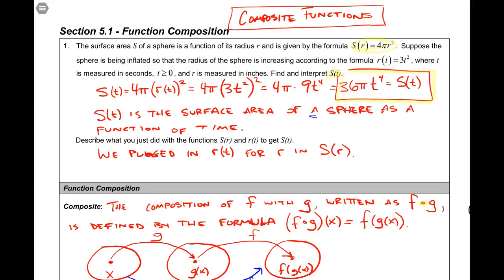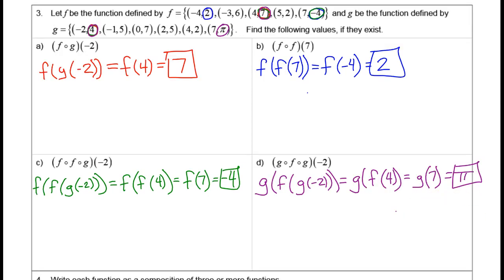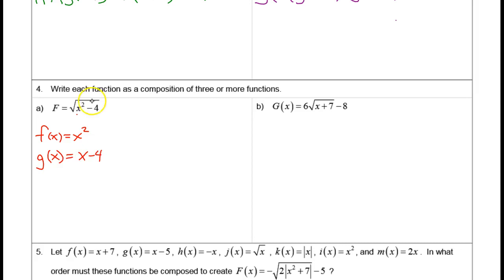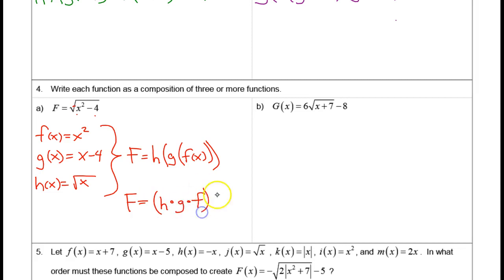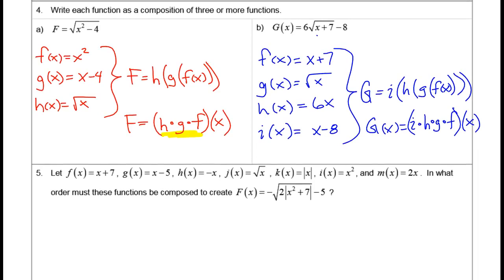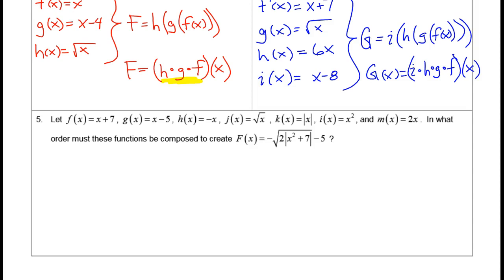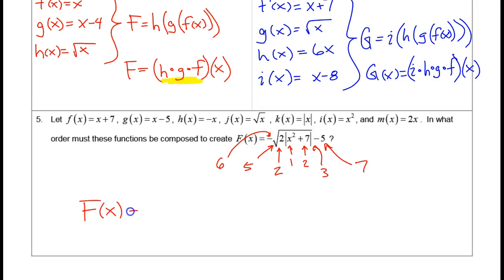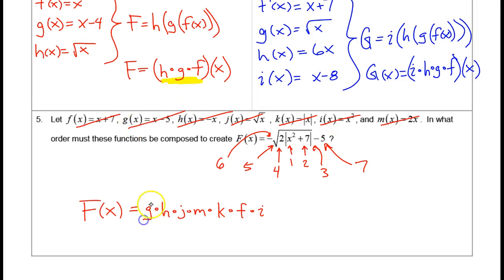Section 5.1 - Function Composition, Part 2